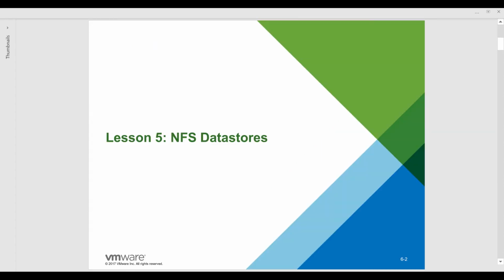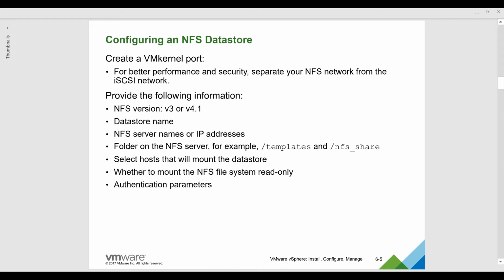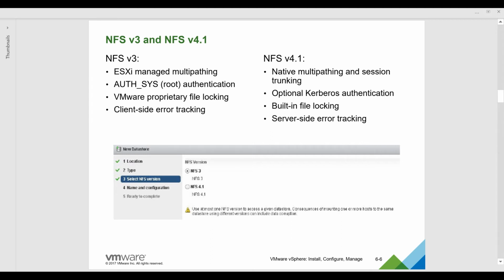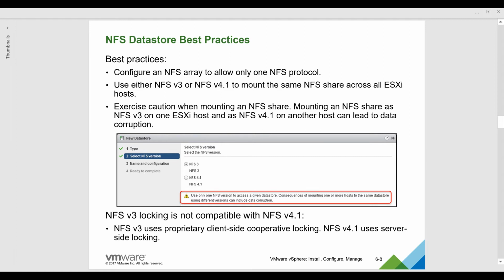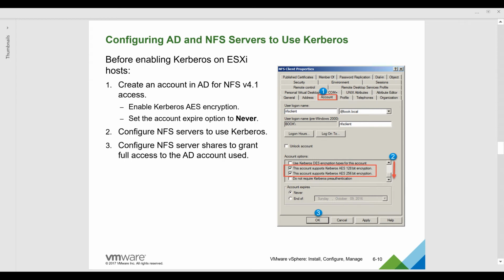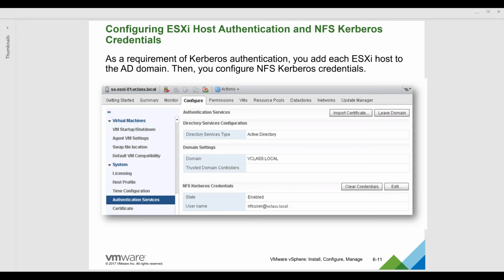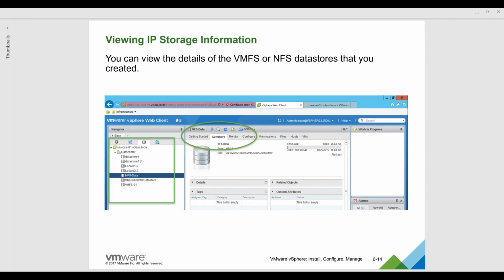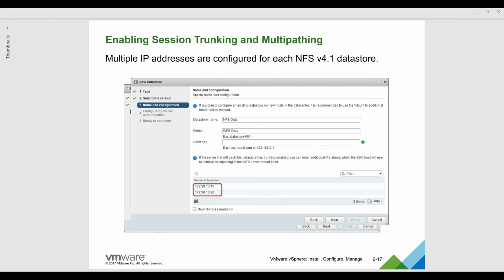Module 6 Lesson 5